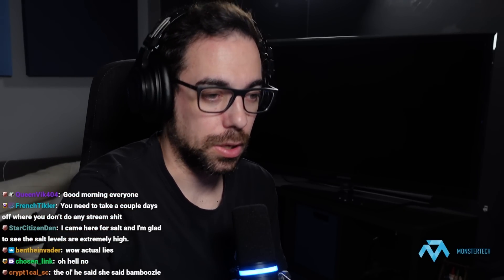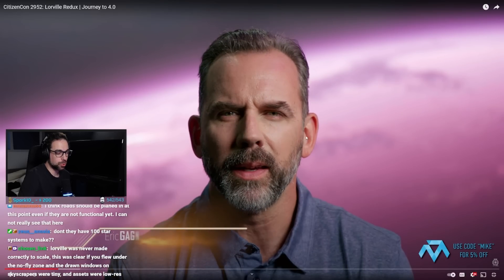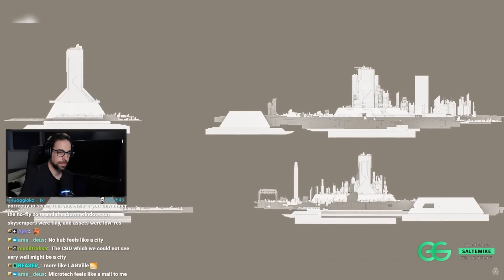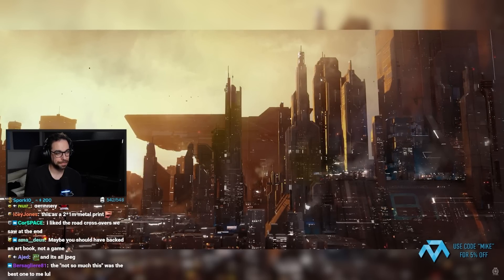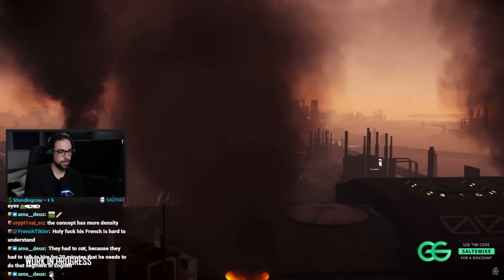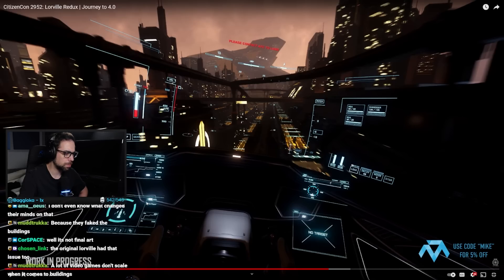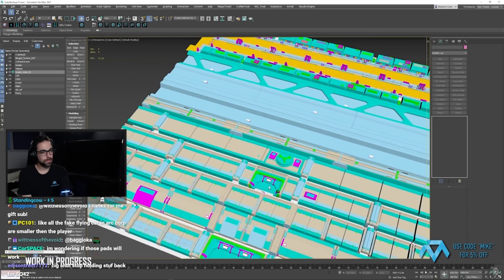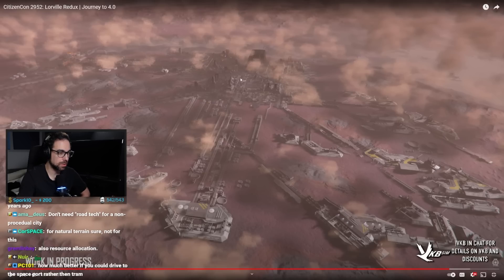SaltEMike Reacts | Lorville Redux | Star Citizen